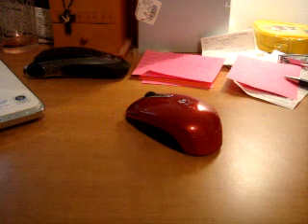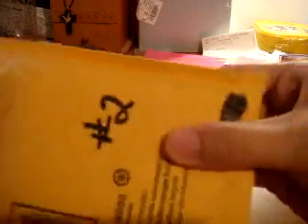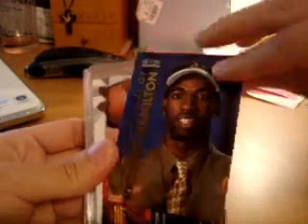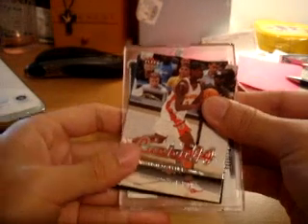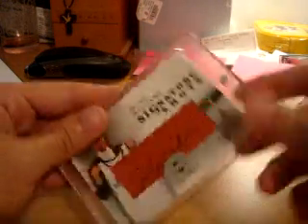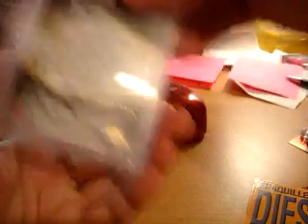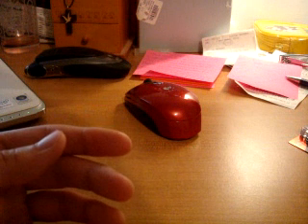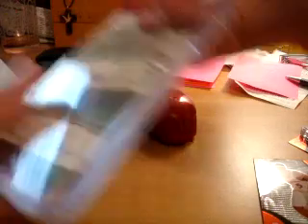*Supremacy Packs 1 2 3 4 5 6 7 8*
Thanks to everyone to joined in and made this an enjoyable edition!